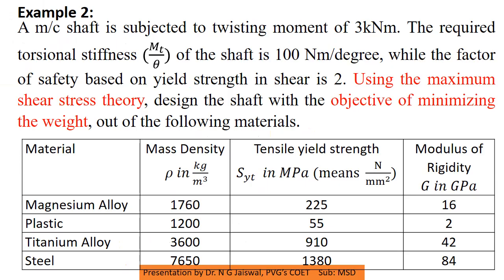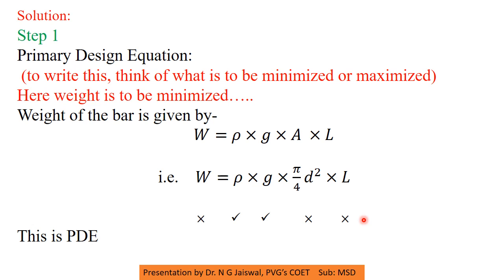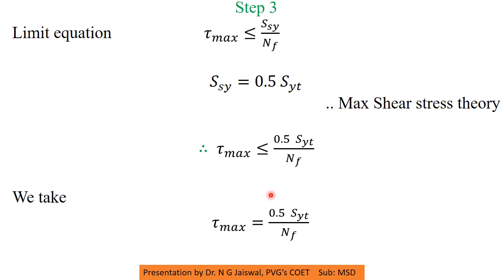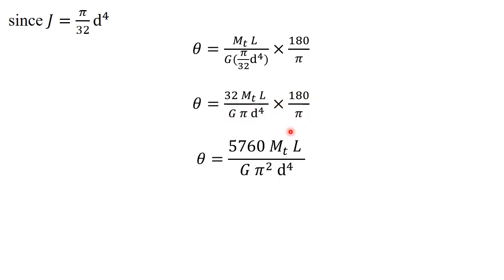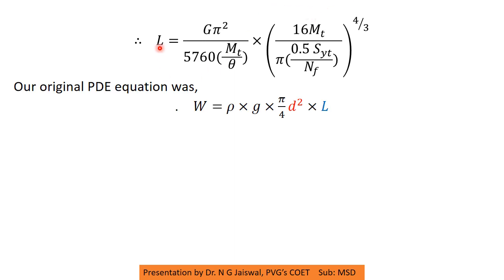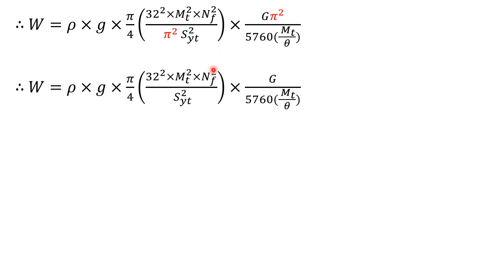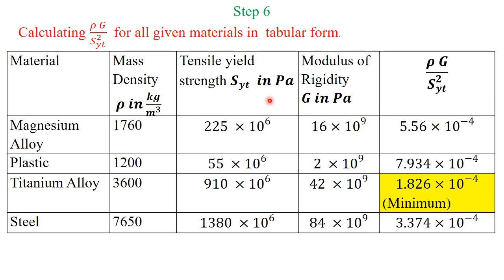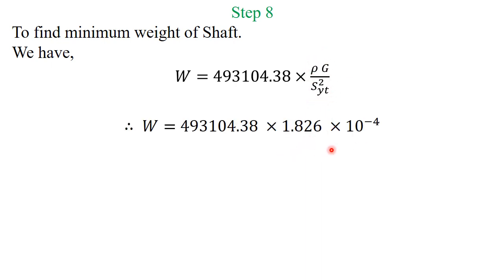Optimum Design Part 2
Explanation of Numerical on Optimum Design